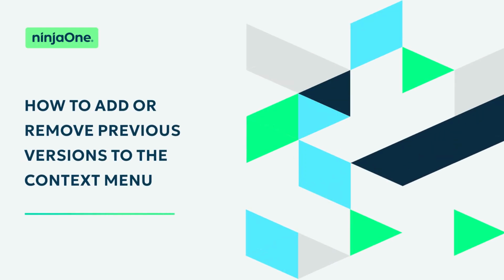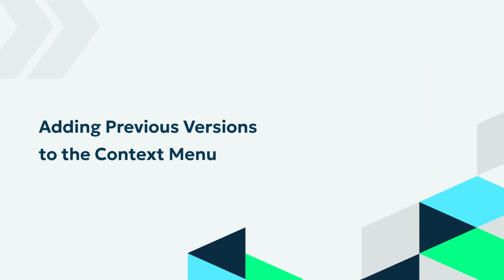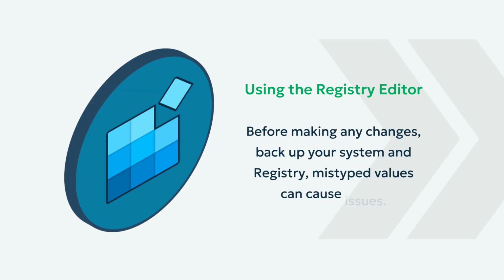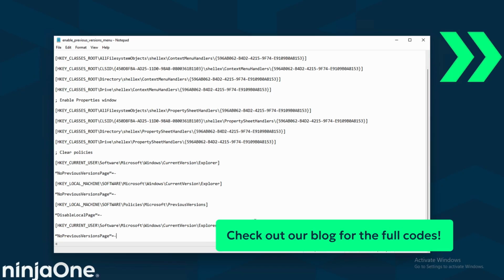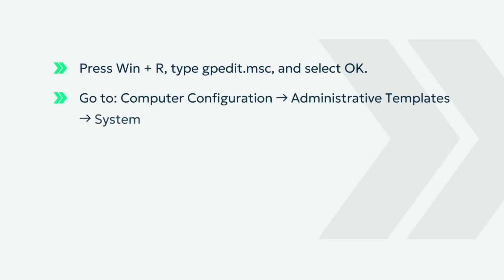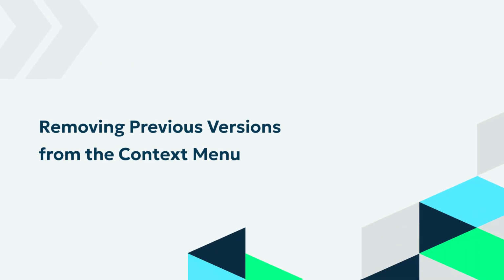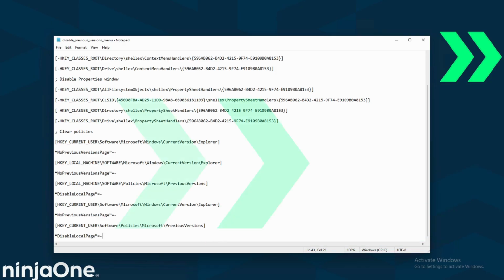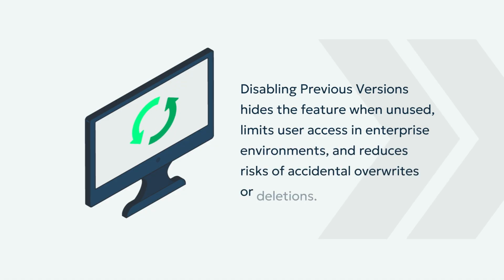How to Add or Remove Previous Versions to the Context Menu (w/ SCREEN RECORDING)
Previous Versions is a feature that helps users easily restore items from File History or System Restore points. Instead of opening Previous Versions from the Properties window, it can be added to the context menu for even easier access. Watch this video to learn about how to add or remove Previous Versions to the context menu.

Read the full blog on How to Add or Remove Previous Versions from the Context Menu and Properties in Windows 11

Chapters:
00:00 Introduction
00:44 Adding Previous Versions to the Context Menu
03:12 Conclusion